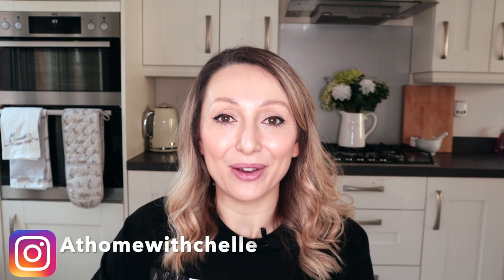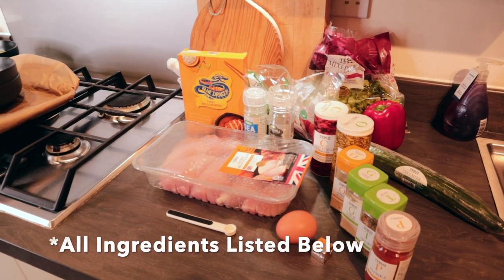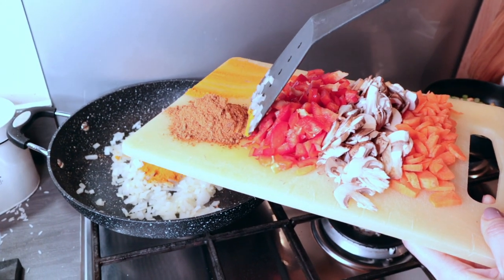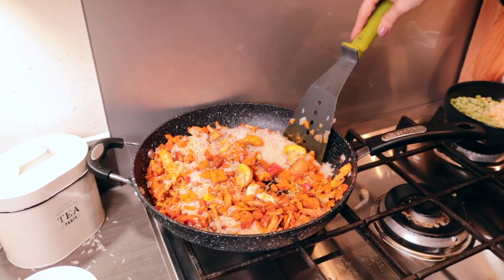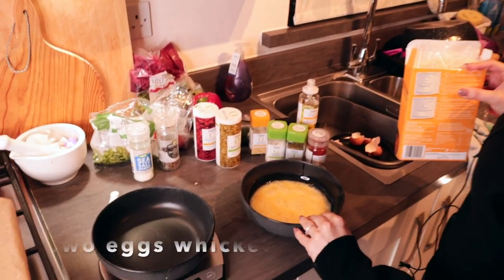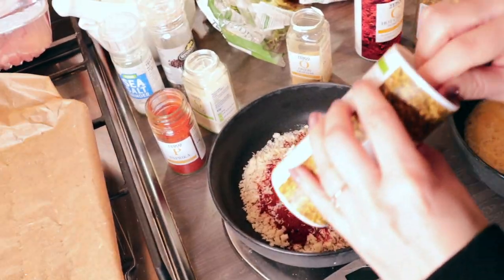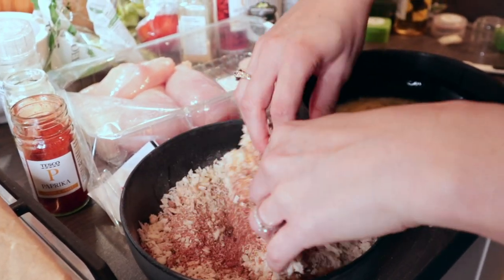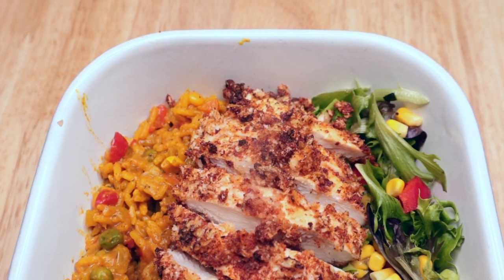KFC Ricebox Fakeaway - Less than 500 calories/2.5 syns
Hi Guys,

As part of my fakeaway series today I’ll be showing you how to make a KFC Fakeaway rice box for less than 500 calories and only 2.5 syns per serving!

This is so tasty, you need to make it!

Ingredients

Rice
1 onion, diced
4 tbsp turmeric
4 tsp curry powder
1 red pepper diced
6 mushrooms, sliced
2 carrots, diced
1 cup of rice
1 litre of stock
80g peas
80g sweetcorn

Chicken
4 chicken breasts
2 eggs
50g panko breadcrumbs
2 tsp garlic granules
2 tsp onion granules
2 tsp paprika
2 tsp chilli powder
1 tsp thyme
1 tsp oregano
2 stock cubes

Salad to serve